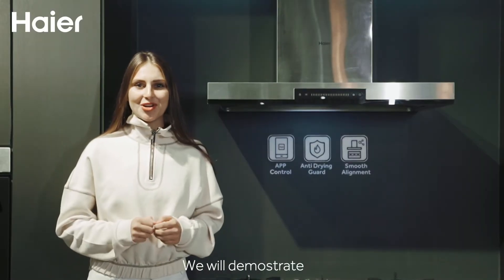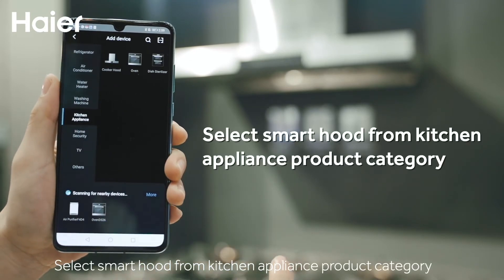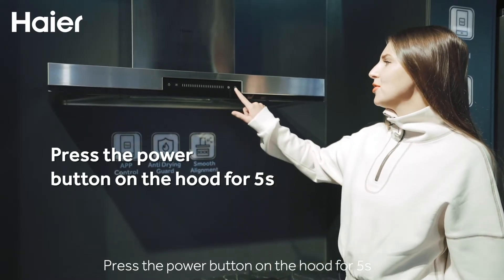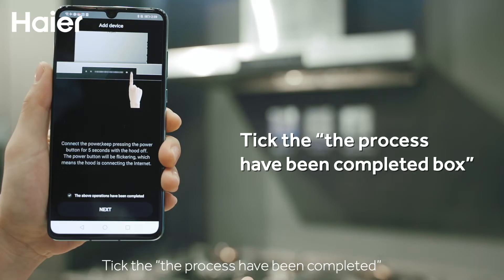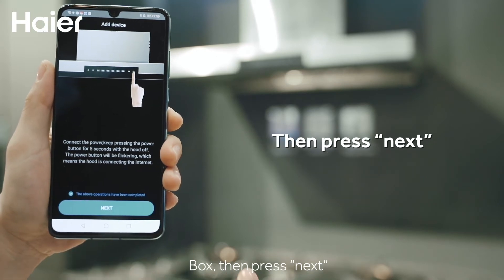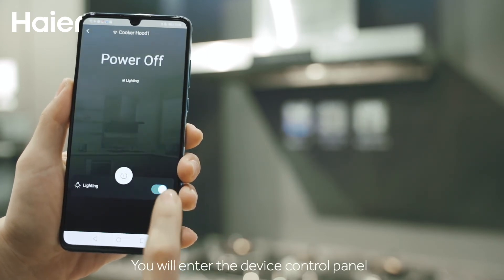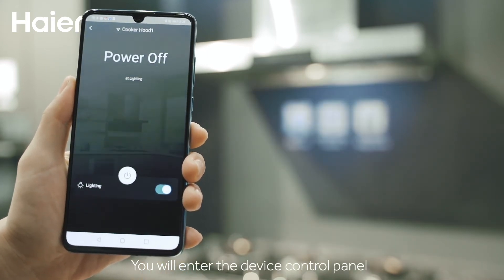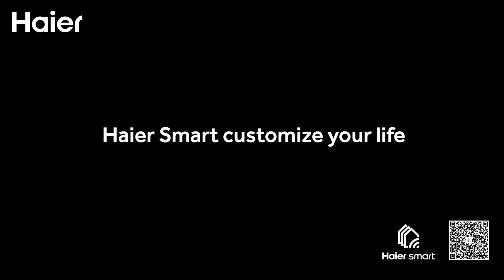KA _ Hood App Binding Video